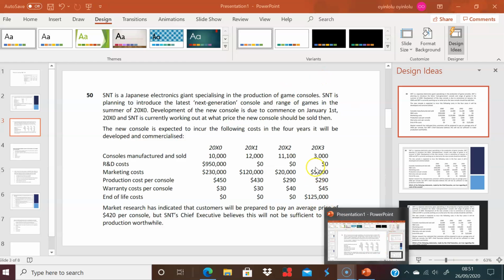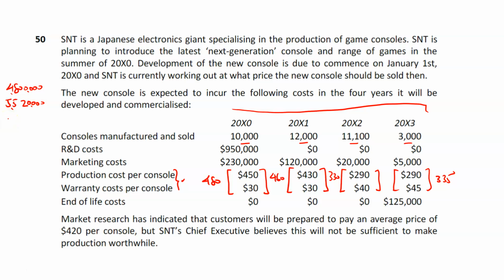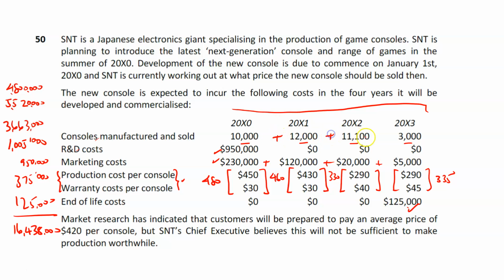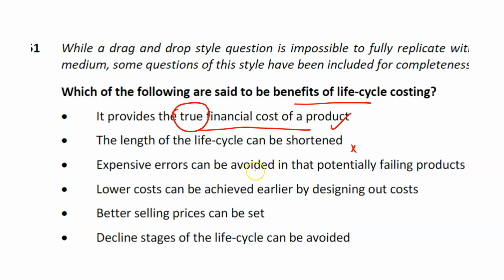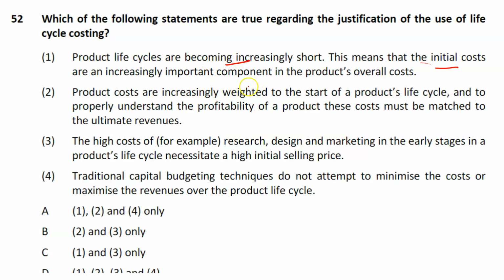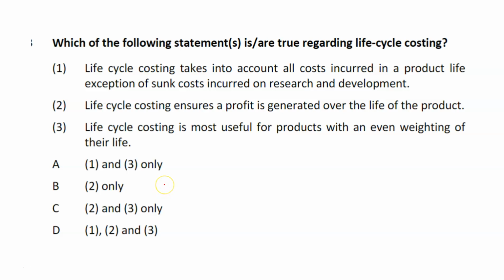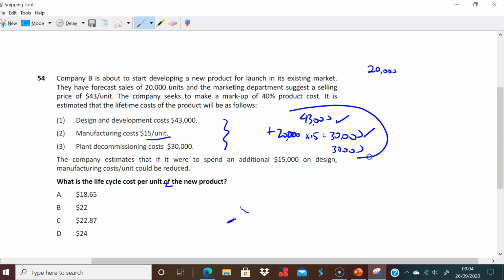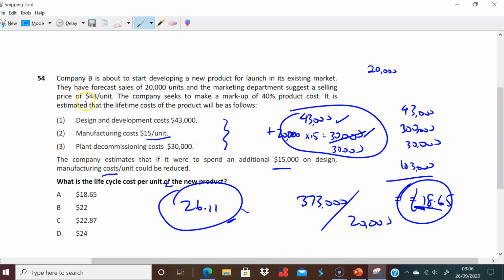PM Exam kit Q50 54